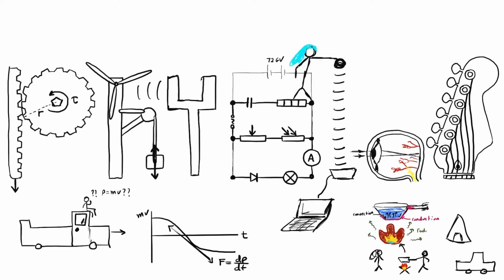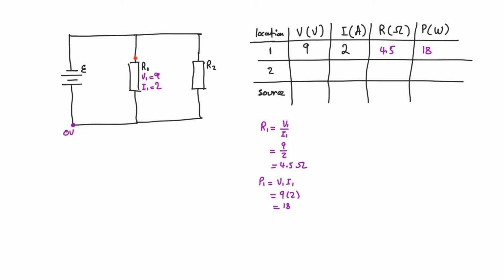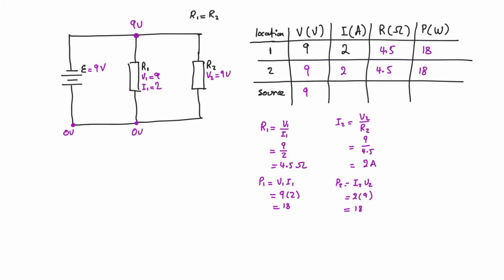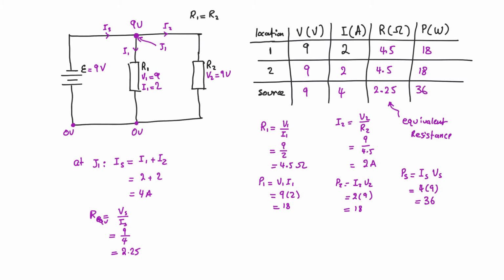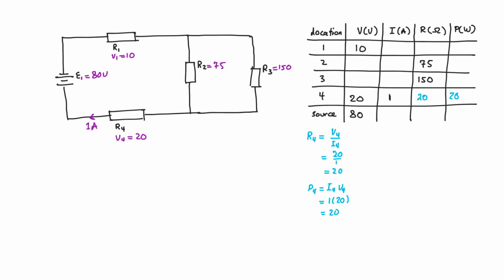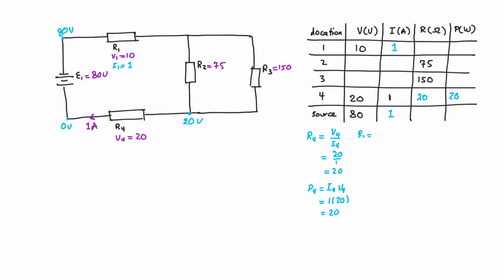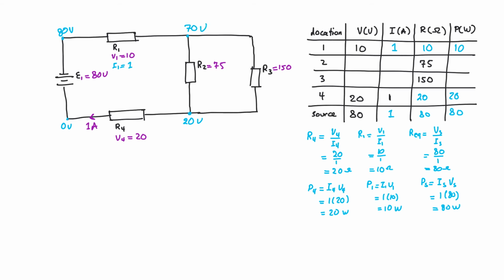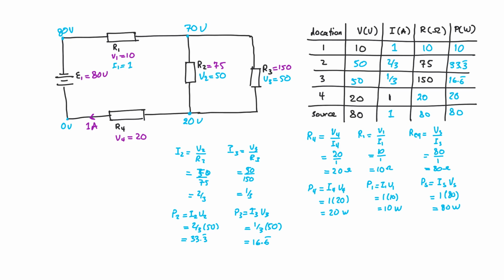Physics - Electricity - Circuit examples - Easy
2 examples of easier type circuit analysis. You can run this at 1.5x or 2x for a better pace. Feel free to adjust the speed to learning your learning pace.